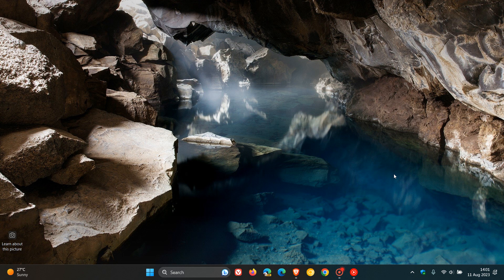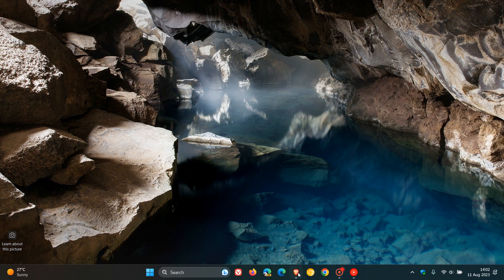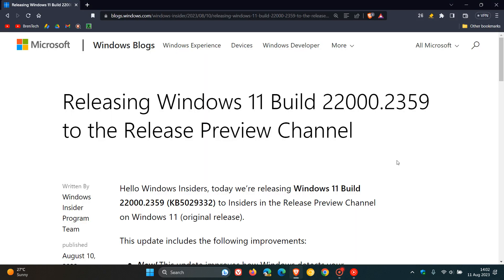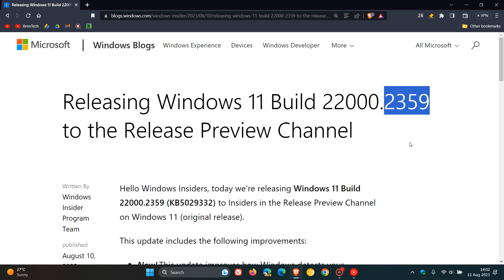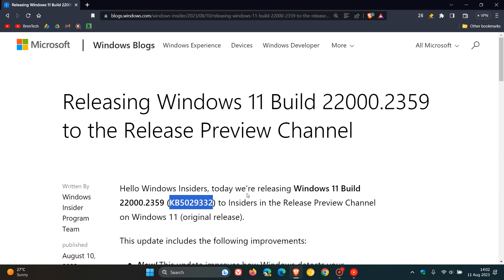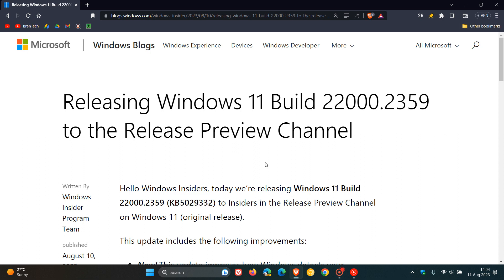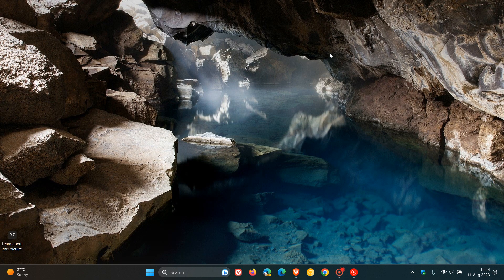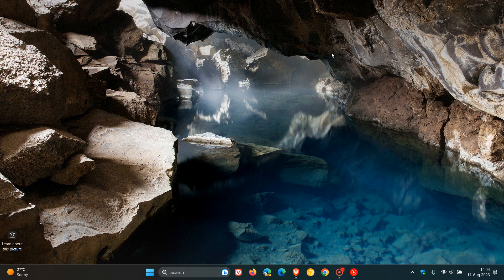Windows 11 21H2 Update KB5029332 now in Preview - New Feature & Fixes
This latest optional update (now in final testing) improves how Windows detects your location, along with some other bug fixes. The update will push Windows 11 21H2 to Build 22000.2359 and will be released to the Stable Channel shortly.